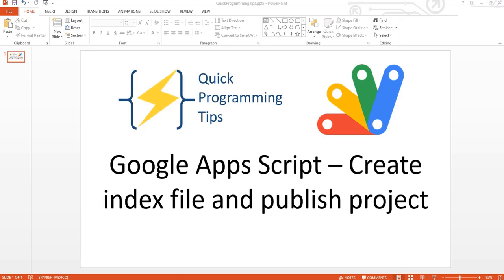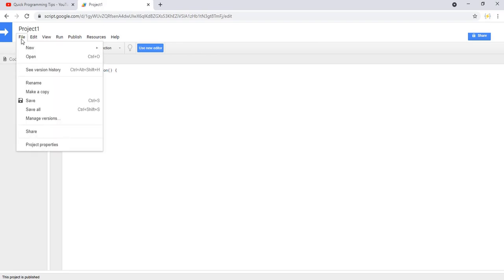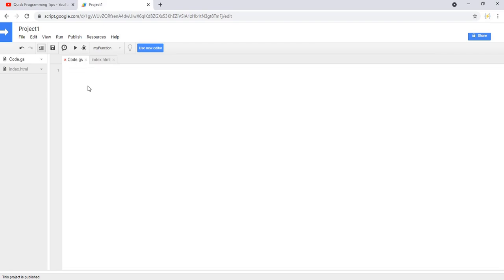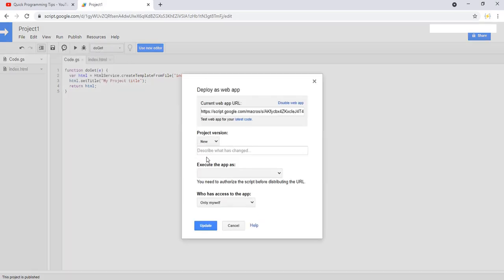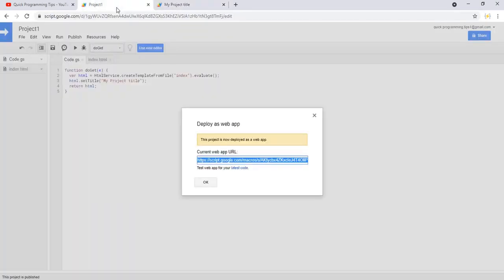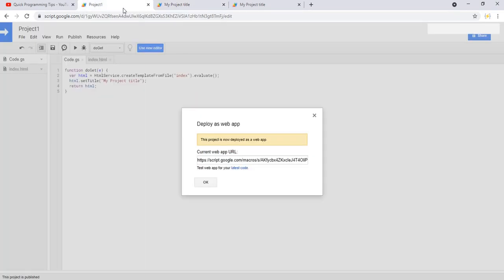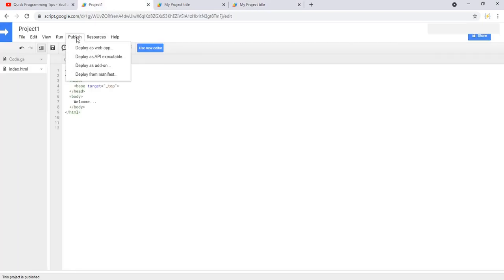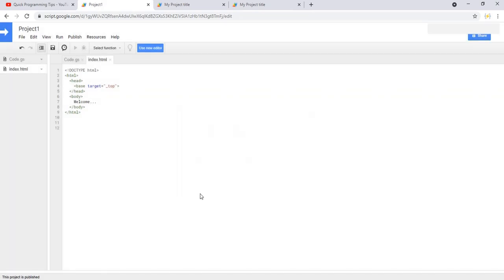Google Apps Script – Create index file and publish project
Hello everyone! In this video you will learn how to setup the first lines of code of your project to be ready to be published.